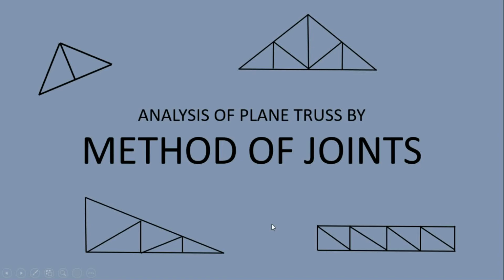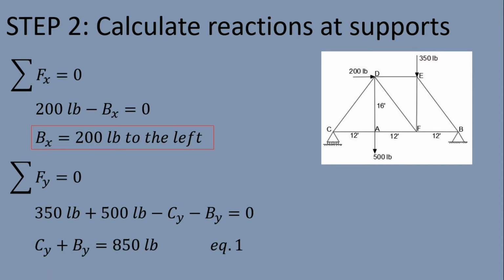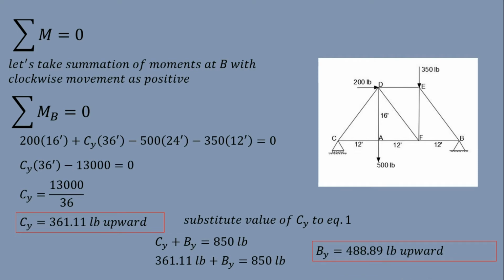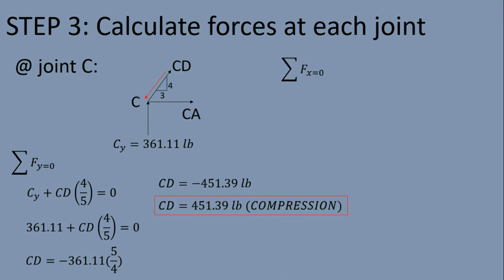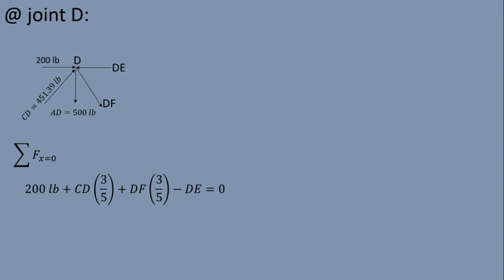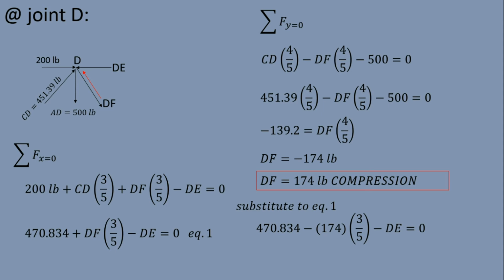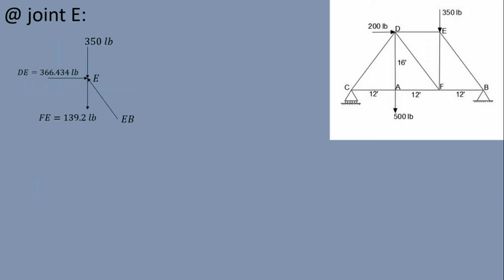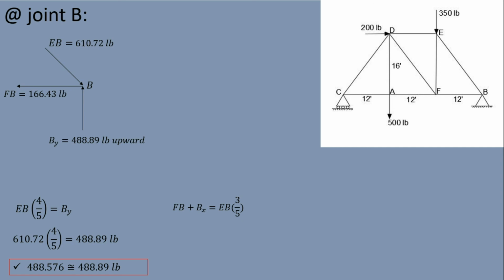METHOD OF JOINTS EXAMPLE 1